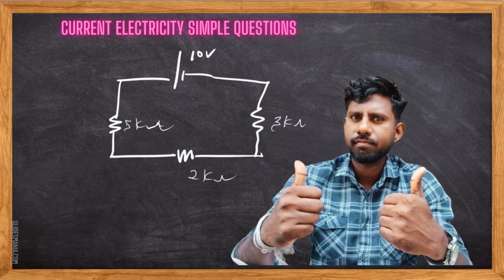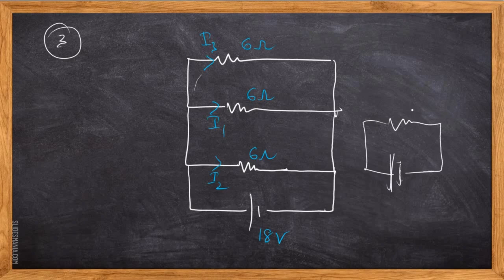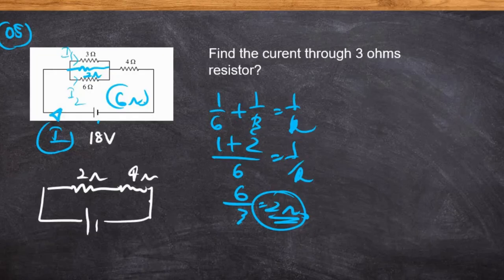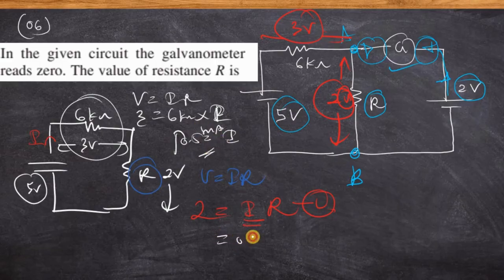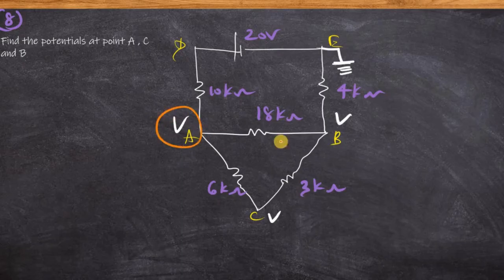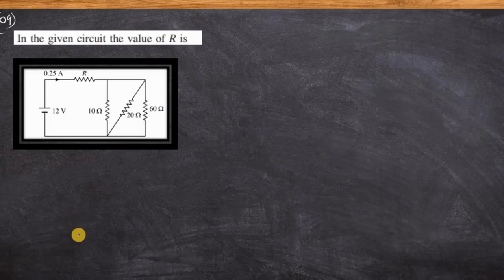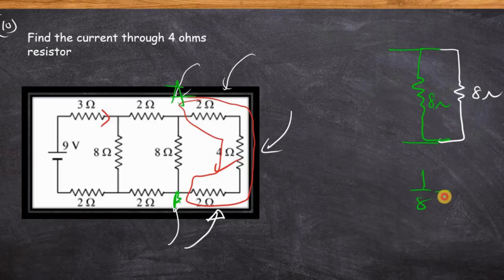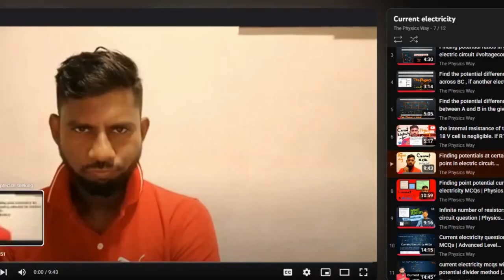Current electricity simple questions for Advanced level physics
These questions will help you to check your theory knowledge in current electricity lessons in Advanced level physics .